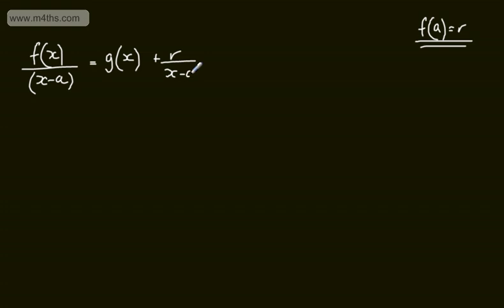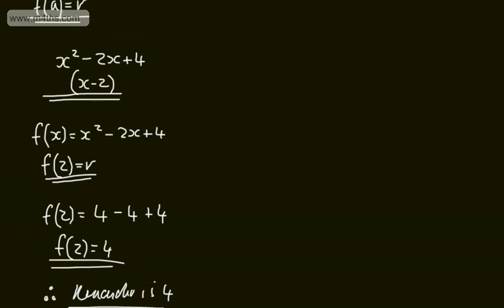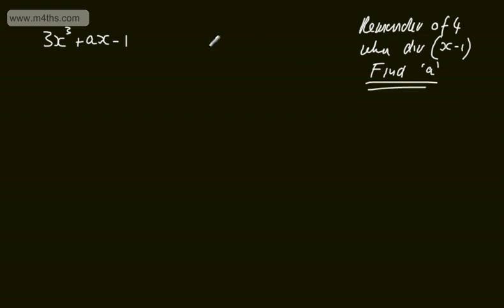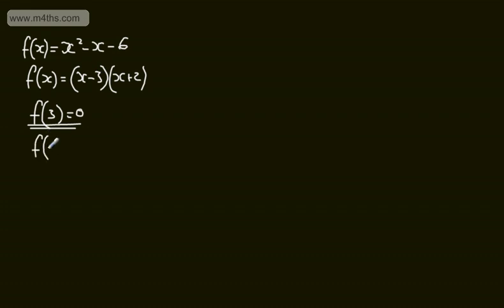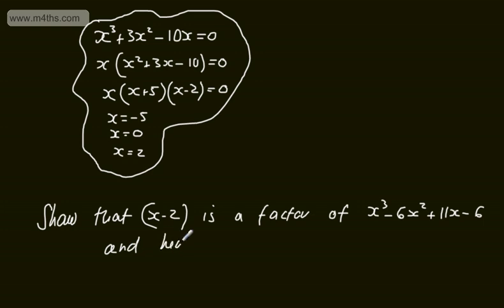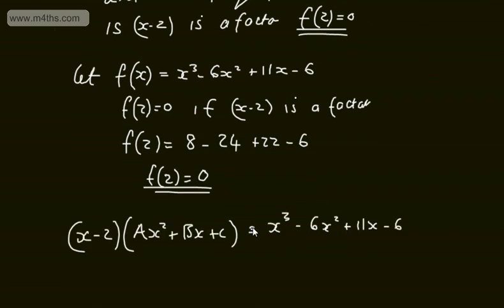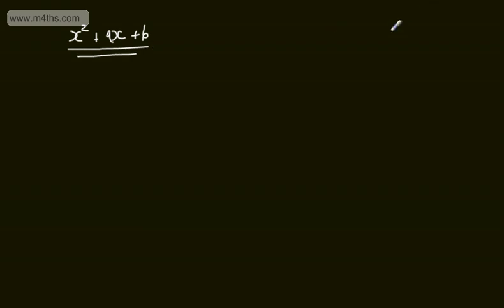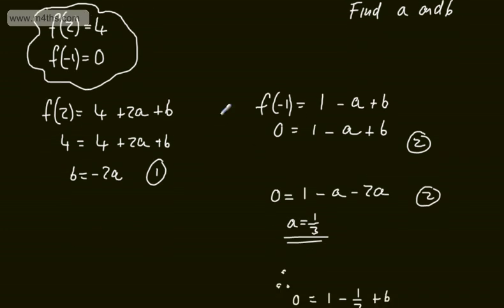Core 2 - Algebra and Functions (2) Factor and Remainder Theorem Intro - C2 Maths AS